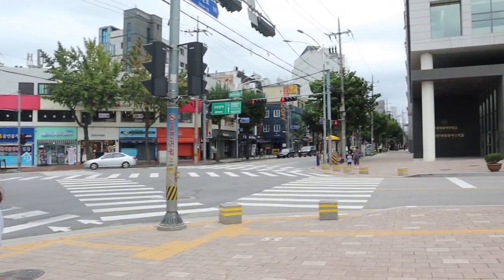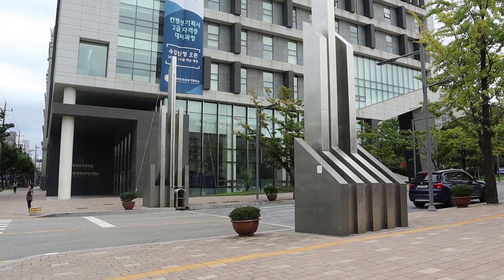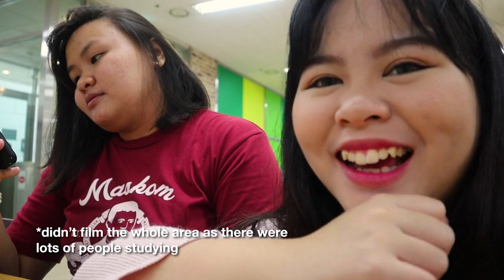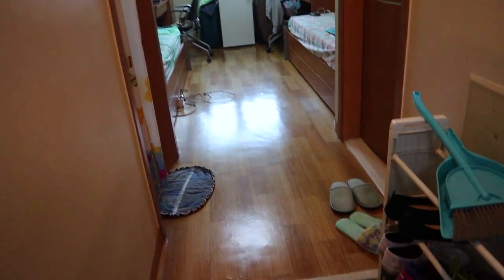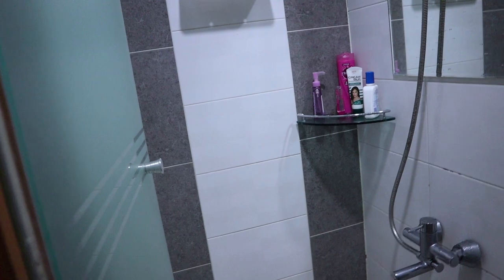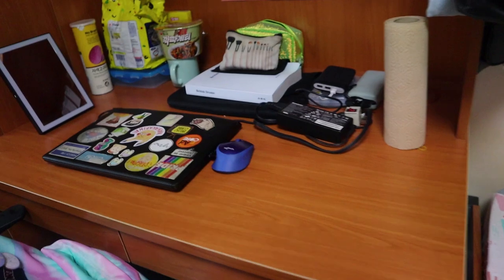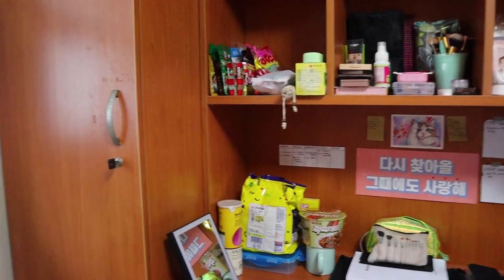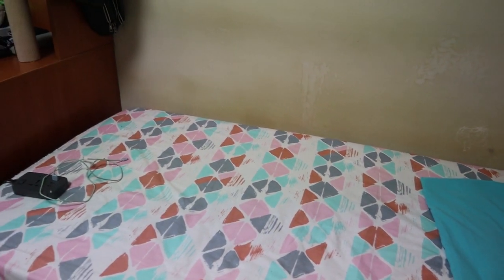hankuk university of foreign studies campus + dorm tour | everaiday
henlo!! So i filmed this during chuseok as like a proper tour with me speaking and all but as i was editing it i kept cringing?? hence the subtitles below and the awkward walking lmao.

i just wanted to show you guys around the campus in HUFS seoul as well as the globee dorm, which is where  i live.

hope you guys enjoyed and i'll be back with another outside of seoul trip vlog!

filmed by:
Rai Maniego
Kristine Cabrera
Chelsea Cruz